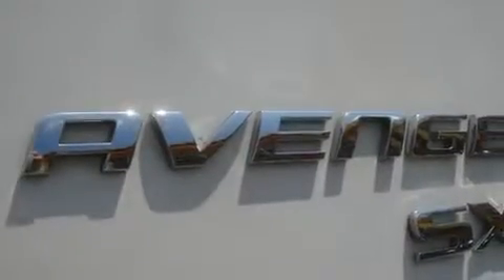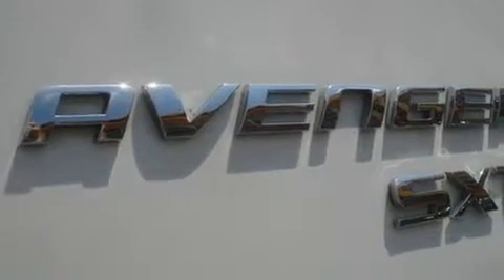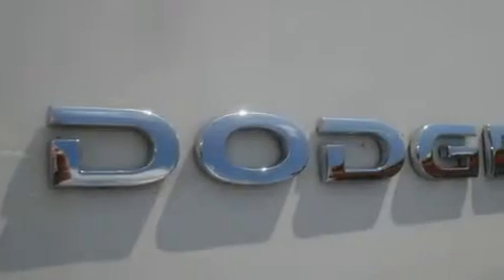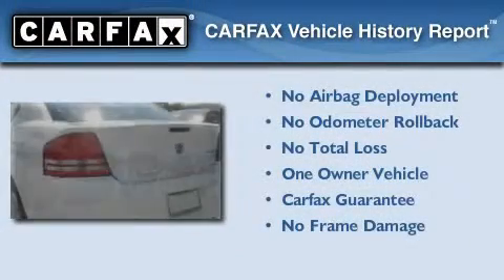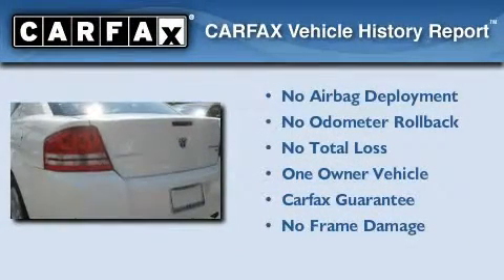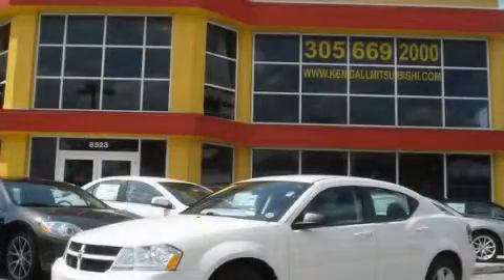2010 DODGE AVENGER Miami FL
Year : 2010
 Make : DODGE
 Model : AVENGER
 Engine : dohc 16v dual vvt smpi i4
 Trans . : automatic
 Exterior : yellow
 Miles : 36,633
 Interior : yellow

 Lehman Mazda

 2010 DODGE AVENGER Miami FL